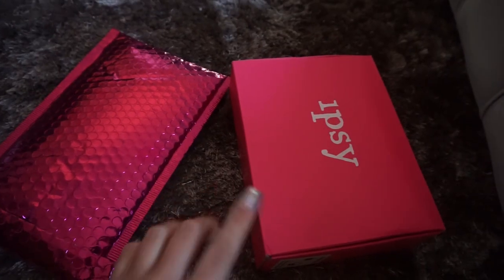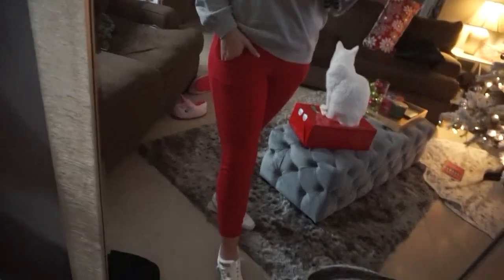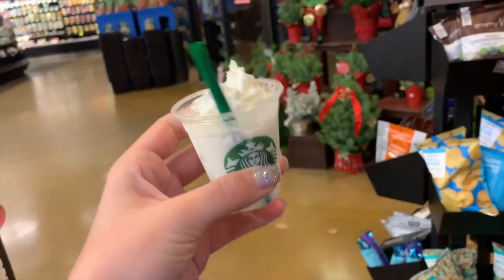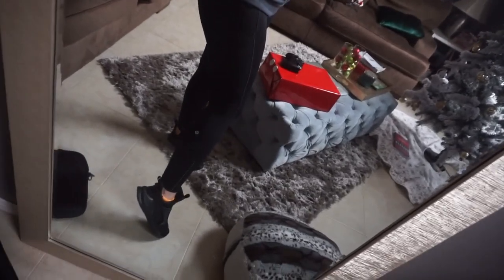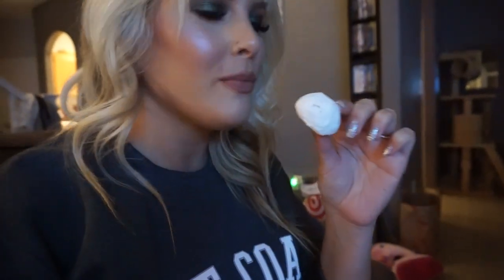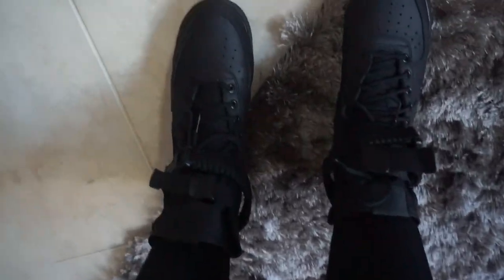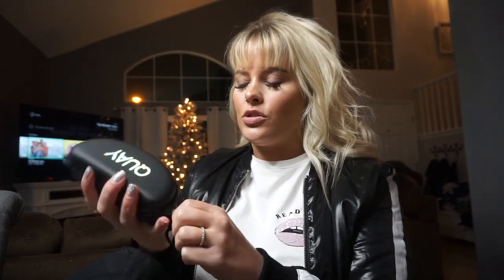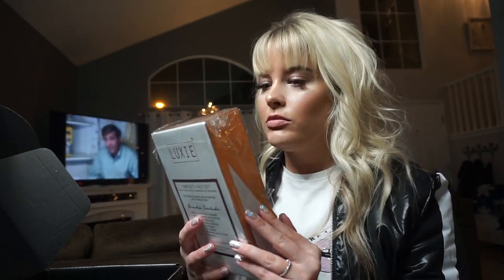CLOSED*GIVEAWAY* | Vlogmas DEC. 13-15 | Brittany Elizabeth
Hey guys! Hope you enjoyed this Vlog :)

-Please be living in the US this giveaway is NOT open internationally (sorry)
-Winner will be picked the morning of Dec. 19th
-GOOD LUCK :)

Sephora PLAY!